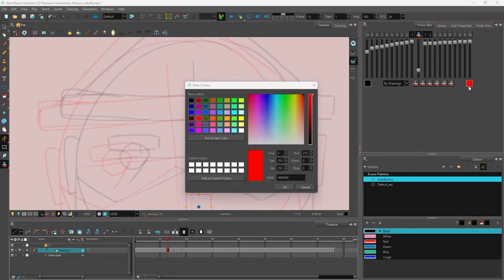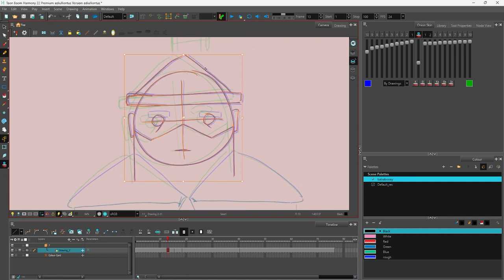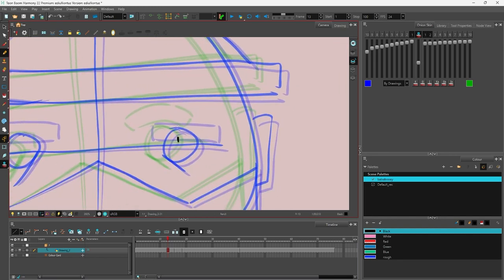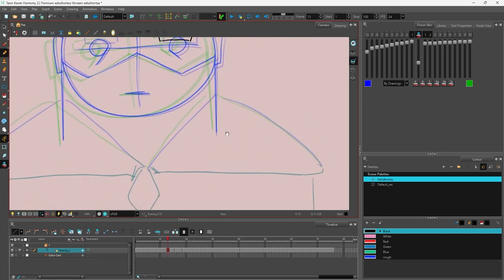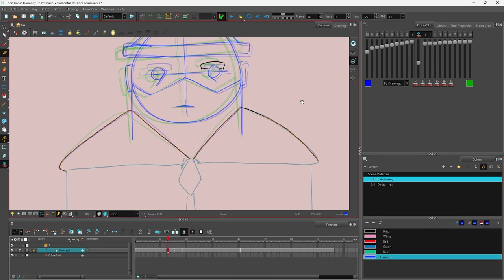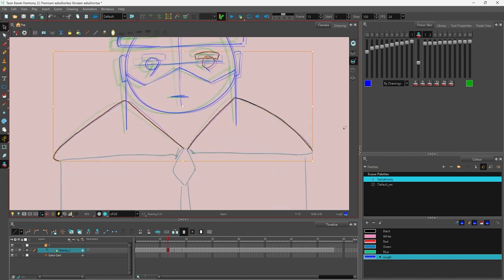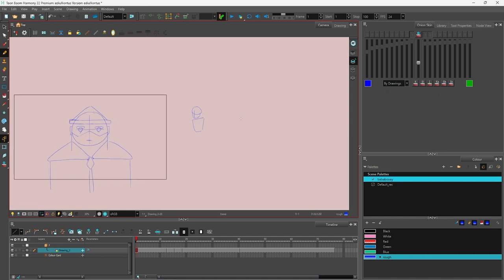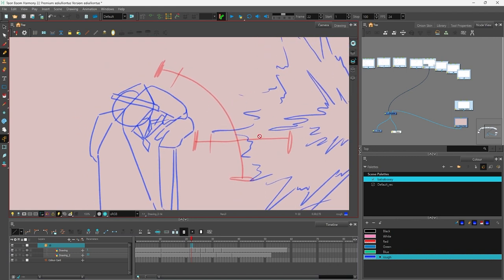INDUBITABLE TIME CHART TUTORIAL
tutorial for my group in a school project